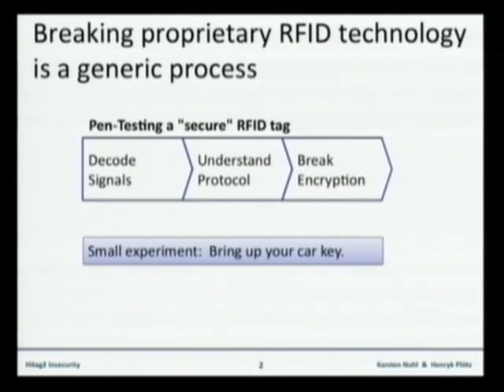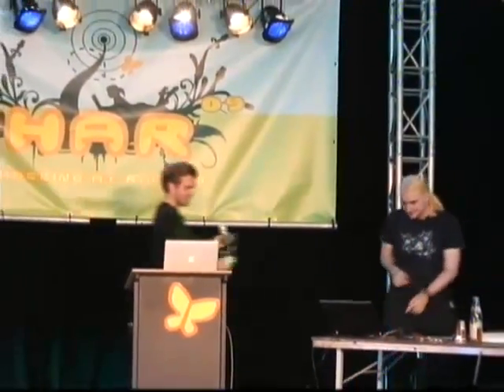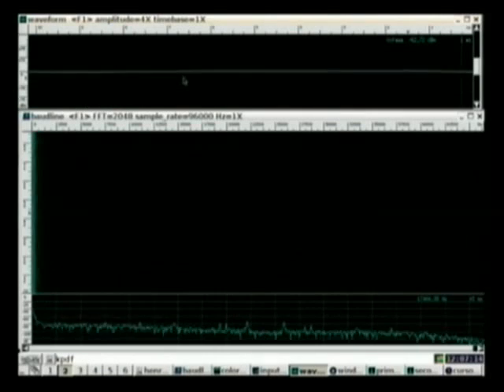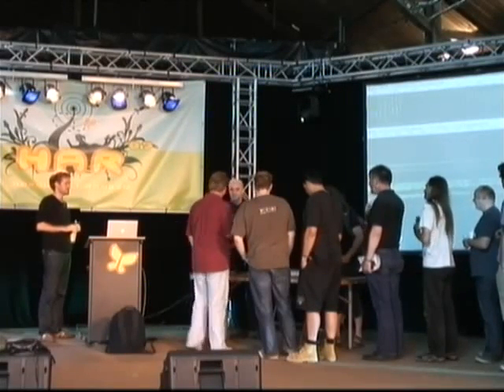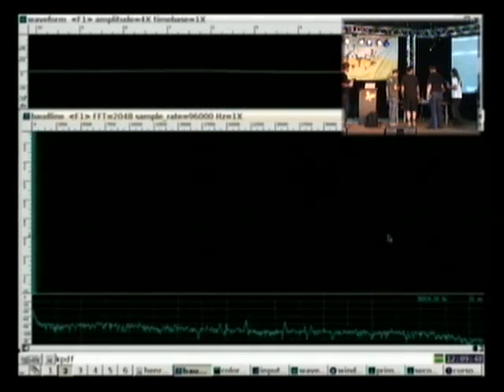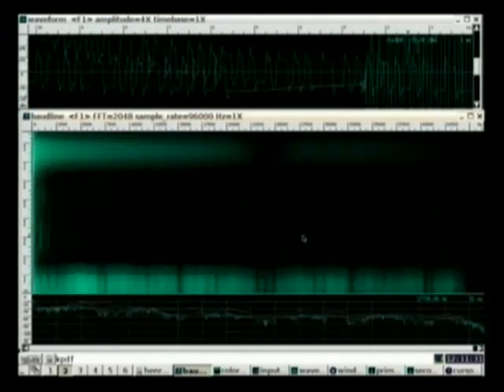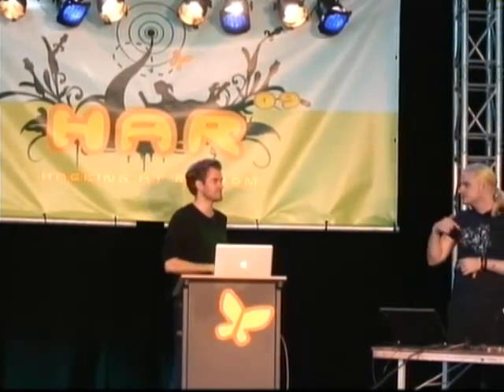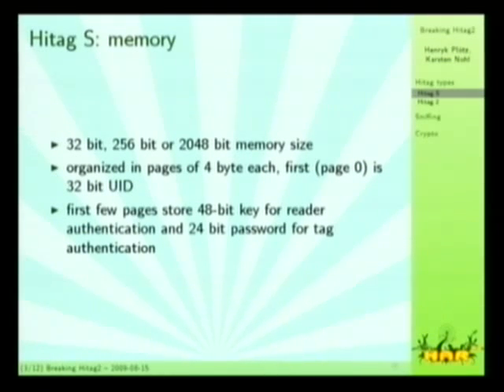HAR 2009: Breaking Hitag2 2/7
Clip 2
Speakers: Henryk Plötz, Karsten Nohl

Hitag2 is a low-frequency RFID system operating on a 120kHz using a proprietary 48-bit stream cipher which is only slightly harder to attack than the much-publicized Mifare Crypto-1 cipher. Hitag2 (with or without encryption) is mostly used for building access control or car immobilizers.